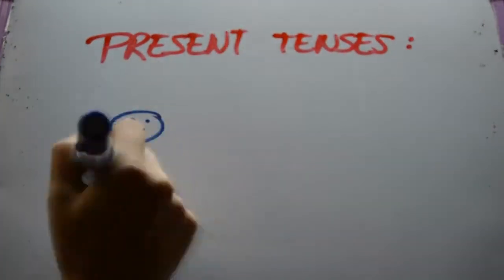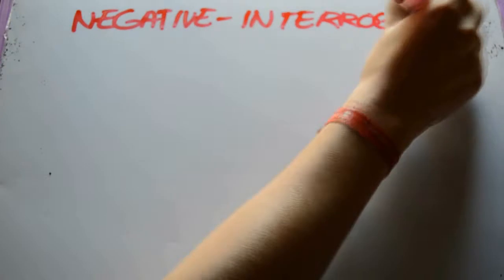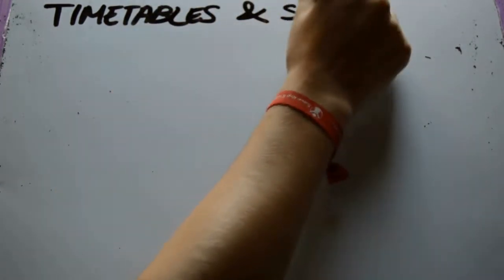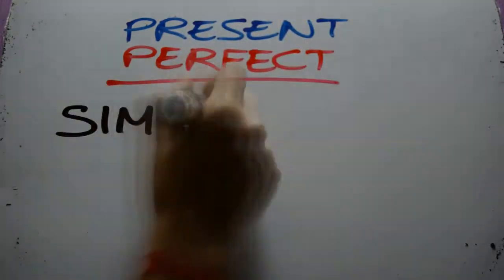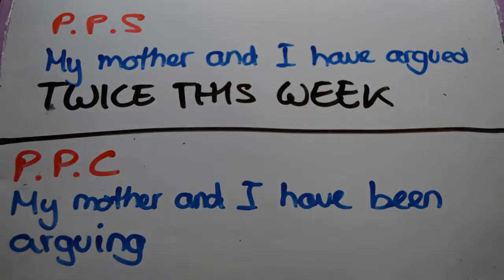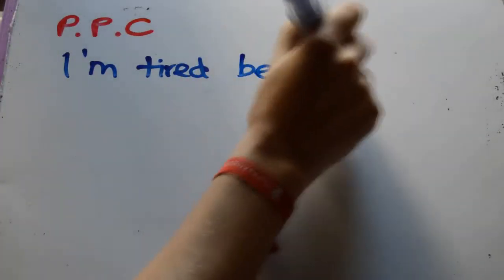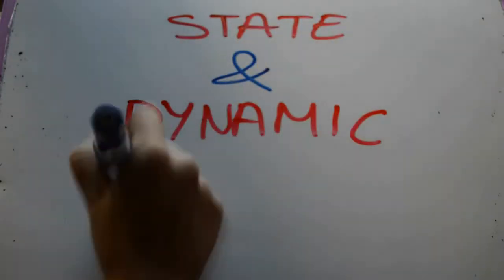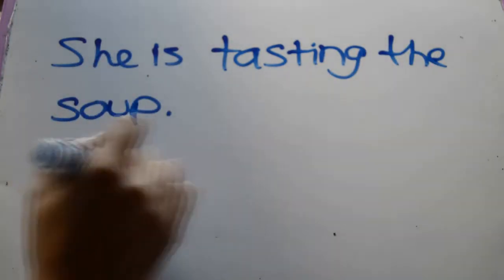GRAMMAR CORNER Nuria & Lucía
Nuria&Lucia explains in 6 minutes the uses and formation of Present Simple and Continuous; the differences between state and dynamic verbs and they illustrate this presentation with clarifying examples. It's worth watching!!